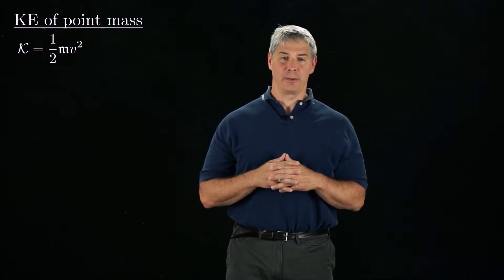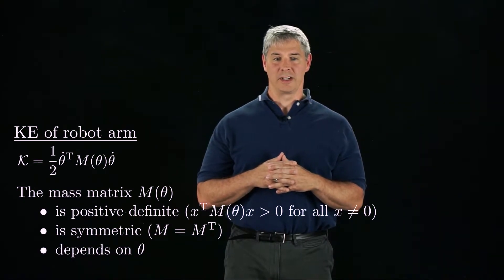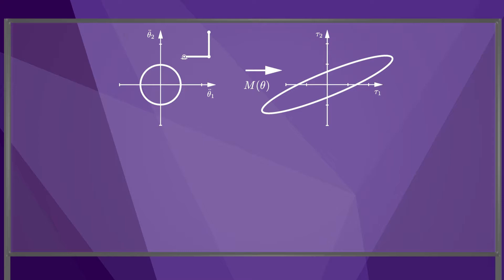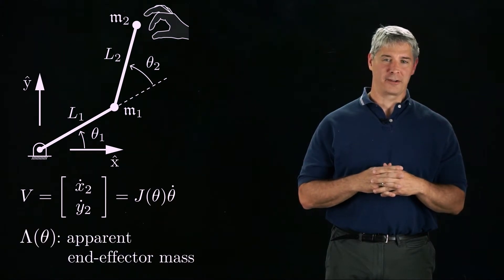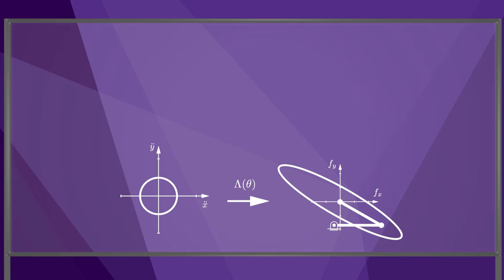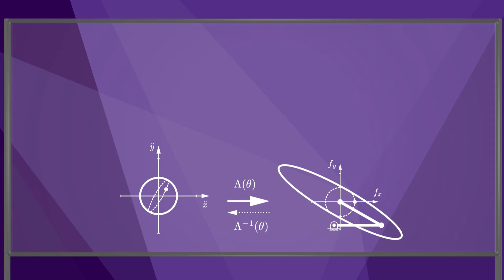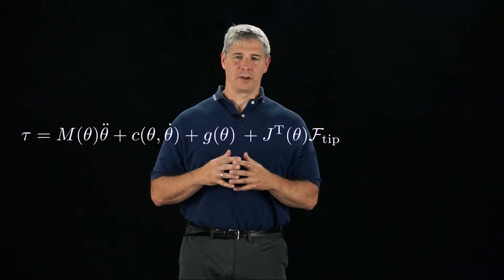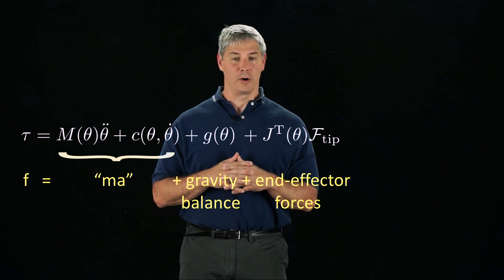Modern Robotics, Chapter 8.1.3: Understanding the Mass Matrix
This video interprets the mass matrix of a robot in terms of how a sphere of joint torques maps to an ellipsoid of joint accelerations and vice-versa, and how a sphere of end-effector wrenches maps to an ellipsoid of end-effector accelerations and vice-versa.